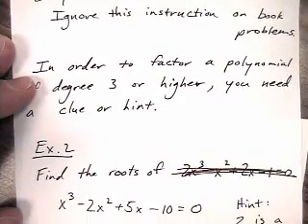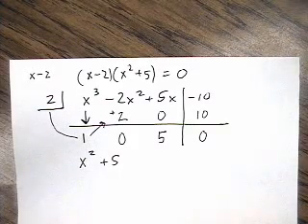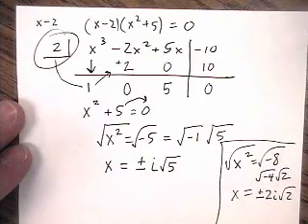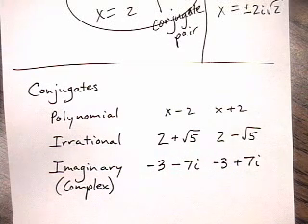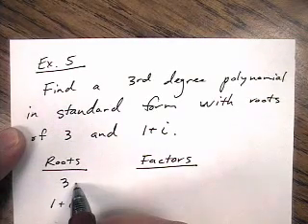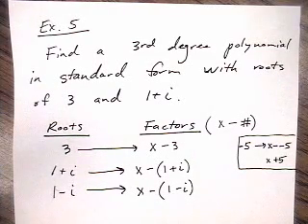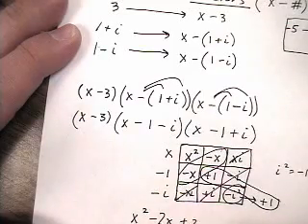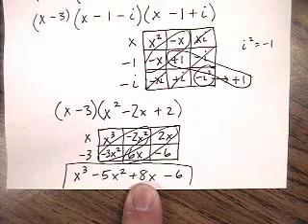6-5 Theorems about Roots of Polynomial Equations.mpg